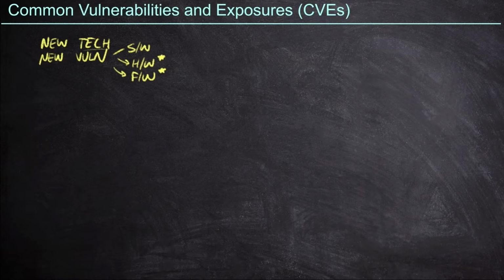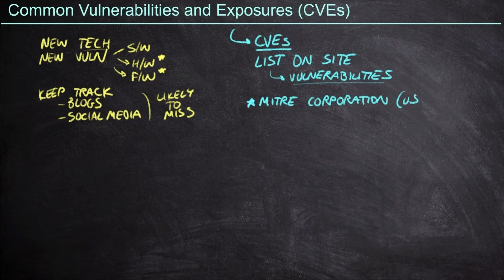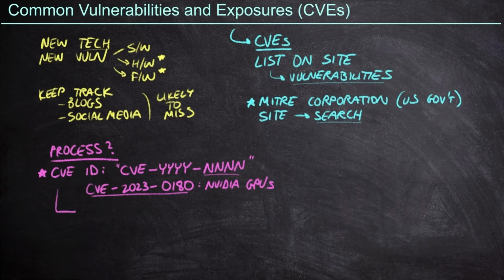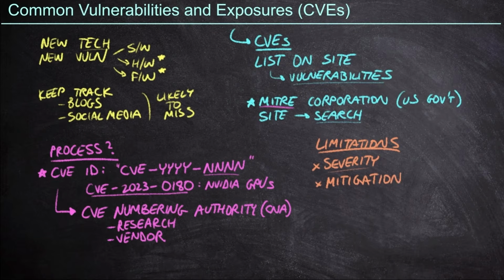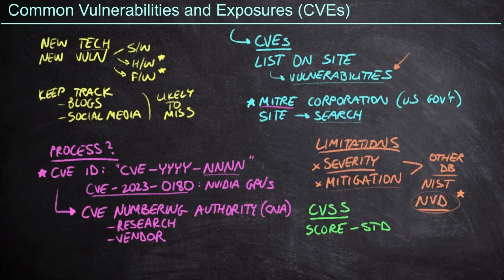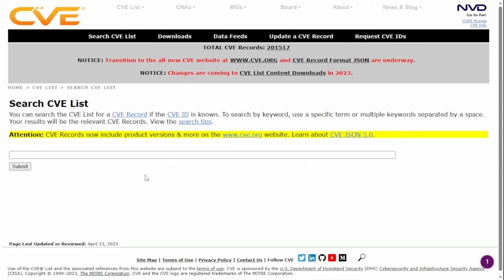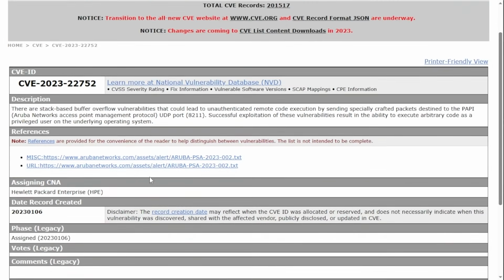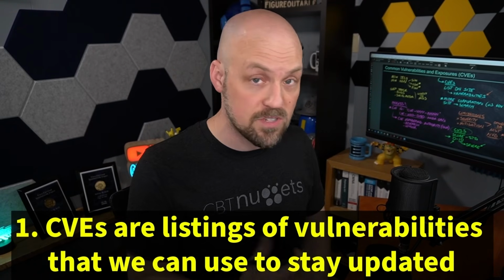What is a CVE? Understanding Common Vulnerabilities & Exposures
Managing IT infrastructure is a massive challenge. With firewalls, routers, and wireless systems to maintain, how do you know when a specific device has a security flaw? CBT Nuggets trainer Jeff Kish breaks down CVEs (Common Vulnerabilities and Exposures), a free, searchable database that helps IT teams identify known threats across software, hardware, and firmware before they become organizational risk.

He also covers how to go beyond the CVE list using NIST's National Vulnerability Database (NVD) and the Common Vulnerability Scoring System (CVSS), so your team can prioritize what needs to be patched now versus what can wait for scheduled maintenance.

Whether you're managing a team of 5 or 50, staying ahead of vulnerabilities is a critical part of keeping your organization secure. 🌐 *Get your IT Team trained — request a demo today:*

*FAQs*

*Is Wireless Security Professional training worth it?*
Although Wireless Security skills can help a network administrator's skill and knowledge in securing a network's wireless access points, whether or not it's worth it is up to personal career goals and experience. Be sure to weigh the fact that this is a specialized skillset against the job opportunities it opens for you.

*What will I learn by taking the Wireless Security Professional training?*
This Wi-Fi Security skills course teaches advanced wireless security skills, including identifying and mitigating threats, securing WLANs, and implementing robust authentication, encryption, and monitoring techniques. It covers wireless security protocols, policy creation, and intrusion prevention, equipping professionals to design and maintain secure, compliant enterprise Wi-Fi networks.

*What jobs can I get by taking Wireless Security Professional Training?*
Wireless Security Professional Training prepares you for advanced roles like Wireless Network Engineer, WLAN Architect, or Wireless Consultant. It focuses on designing secure, scalable wireless networks, conducting RF analysis, and optimizing performance — Ideal for roles in network design, operations, and security.